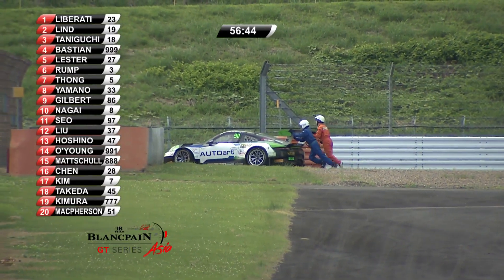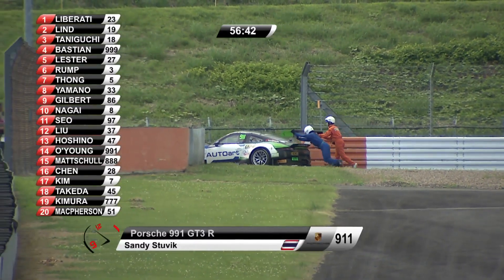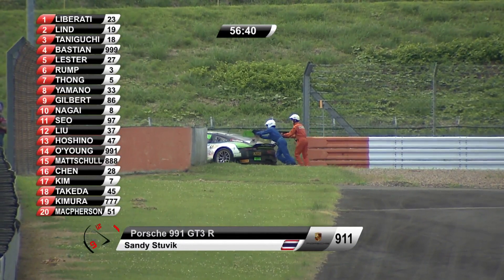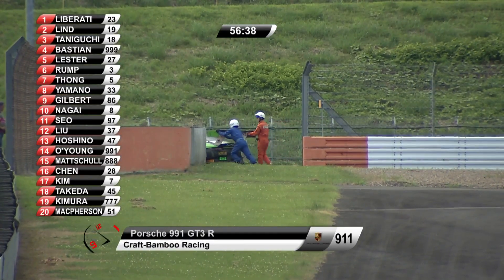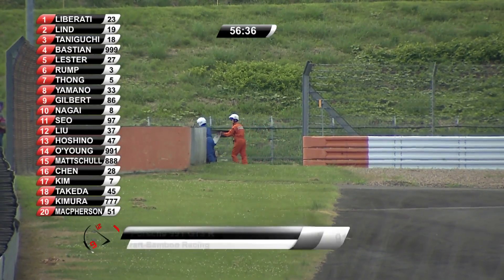แซนดี้เกิดอุบัติเหตุสนามฟูจิ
การแข่งขันรอบที่ 4 ของ  บลองแปลงจีทีซีรีย์ เอเชีย (Blancpain GT Series Asia) จัดขึ้นที่ ฟูจิสปีดเวย์ (Fuji Speedway) ซึ่งตั้งอยู่บนเชิงเขา ของภูเขาฟูจิอันมีชื่อเสียง นักขับไทย แซนดี้ เคราแก้ว สตูวิค  ภายใต้การสนับสนุนจาก สิงห์คอร์ปเปอร์เรชั่น  เดอะพิซซ่าคอมปะนี   ดาคอนอินสเป็คชั่นเซอร์วิสเซส  การท่องเที่ยวแห่งประเทศไทย  การบินไทย  ไทยวิงส์ทราเวลเอเจนท์  ราชยานยนต์สมาคมแห่งประเทศไทย  และการกีฬาแห่งประเทศไทย  ได้ประสบอุบัติเหตุอย่างไม่คาดคิด ที่สนามฟูจิวันนี้

นักแข่งไทยลงแข่งรอบควอลิฟแรก ได้กริดสตาร์ทที่ 4 ตามหลังนิสสัน นิสโม  เฟอร์รารี่ และ ลัมโบกินี ที่ได้ลำดับที่ 1,2 และ 3 ตามลับดับ

แซนดี้ลงขับเป็นคนแรก ออกสตาร์ทได้เพียงไม่กี่นาที เมื่อถึงโค้งแรก เกิดอุบัติเหตุแบบไม่คาดคิดมาก่อน ถูกรถคันด้านหน้าเฉี่ยวชนกระเด็นออกไปข้างสนาม แต่กระนั้นเมื่อแซนดี้กลับเข้าสนามแข่ง ก็ยังคงโดนรถอีกคันชนอย่างแรงอีก จนทำให้ปอร์เช่ของแซนดี้กระเด็นอย่างแรงจนไปชนกับกำแพงขอบสนามอย่างแรง ทำให้ต้องออกจากการแข่งขันไป ไม่สามารถแข่งได้จนจบในเรสแรก

“แซนดี้รู้สึกเสียใจเป็นอย่างมากที่ไม่สามารถเก็บคะแนนในแรสแรกได้ ทั้งนี้ก็ต้องยอมรับว่าอุบัติเหตุแบบนี้เป็นธรรมดาของการต่อสู้กันในสนามแข่งรถซุปเปอร์คาร์ ที่จะต้องสู้ศึกกันอย่างสุดกำลังในแรปแรก” แซนดี้กล่าว

คืนวันนี้ ทีมคราฟแบมบู เร่งซ่อมแซมรถปอร์เช่อย่างเต็มที่เพื่อให้สามารถลงแข่งในเรสที่ 2 ต่อได้ในวันพรุ่งนี้ (อาทิตย์ ที่ 22 กรกฎาคม นี้) ซึ่งทีมเมท  เช  เดวีส์ นักขับชาวออสเตรเลีย  ทำกริดสตาร์ทได้ ในอันดับที่ 10 ขอให้เป็นกำลังใจให้แซนดี้ในการลงแข่งเรสที่ 2 ต่อไป